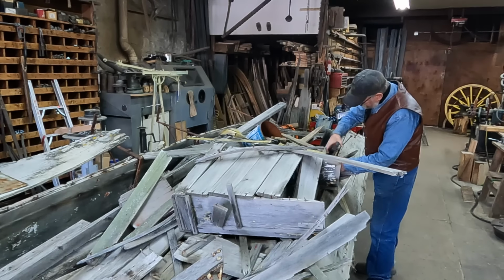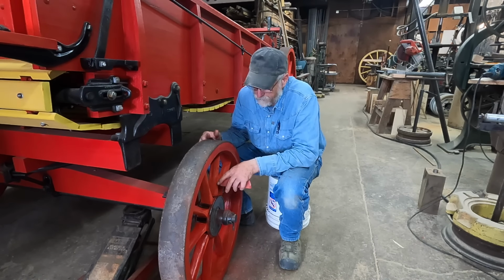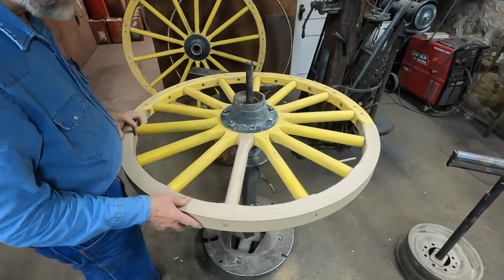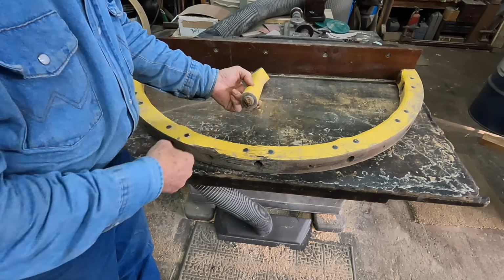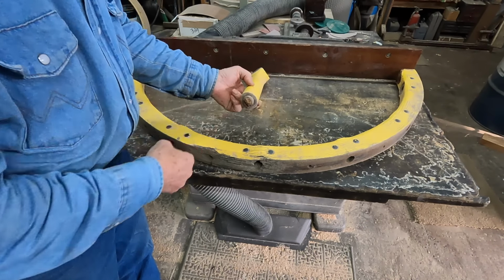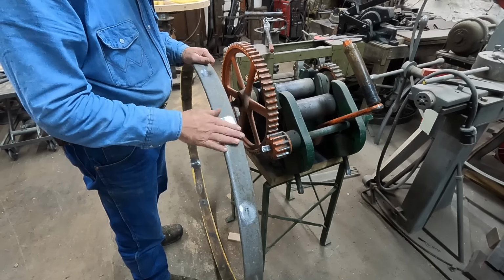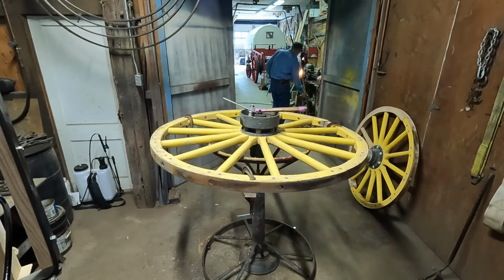My Procrastination Has Now Become My Necessity | Engels Coach Shop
I've been putting these wheel repairs off, and now, when I don't feel like doing them, I have to get them done and gone.  I'd have been better off doing them before, but now I have no choice.  Thanks for coming along.